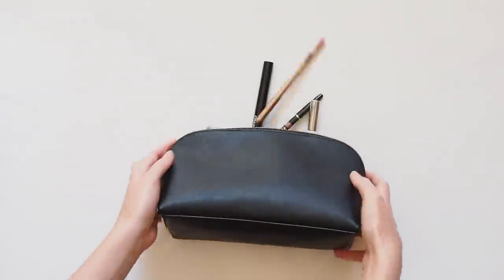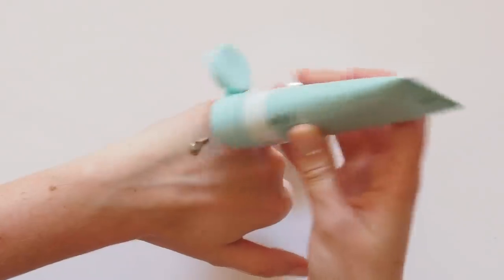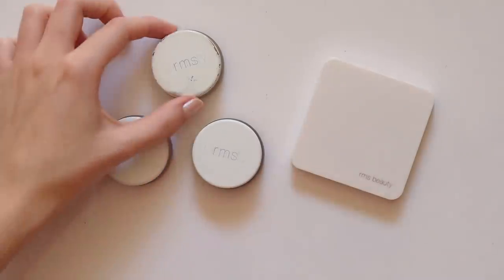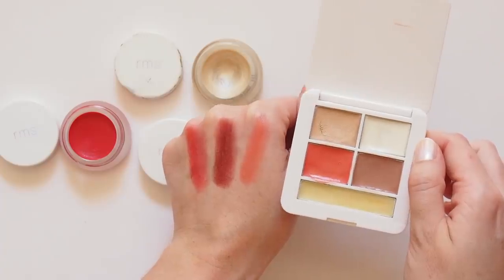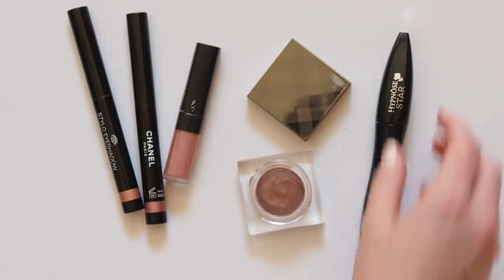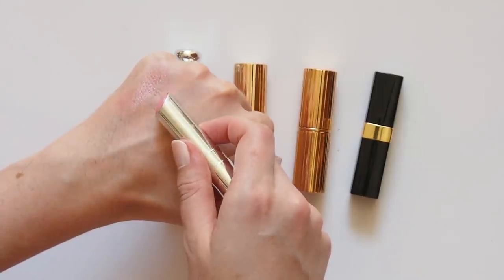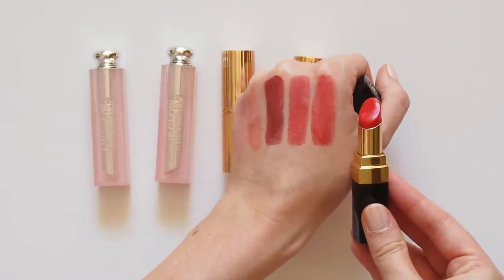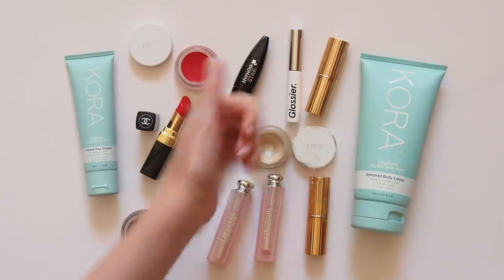Miranda Kerr Makeup Bag | Her Favourite Products and Wedding Look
Miranda Kerr is one of my street style and makeup icons so I gathered some of her favourite beauty bits to put together a snapshot of what’s in her makeup bag. From her wedding day lipsticks to face oils and body lotion, I hope you enjoy this make-believe peek into a supermodel’s bathroom cupboard.

Matilda x

MAKEUP
*Kora Organics Tinted Day Cream
*RMS Living Luminizer
*RMS Lip2Cheek, Beloved
*RMS Lip2Cheek, Diabolique
*RMS Lip2Cheek, Smile
Chanel Stylo Eyeshadow, 127 Laurier Rose
*L’Oreal Infallible Eye Paint, 102 Irresistible Rose
*Burberry Eye Colour Cream, 106 Pink Heather
*Charlotte Tilbury Lip Cheat, Pillow Talk
*Chanel Lip Defining Pen, 34 Natural
*Charlotte Tilbury Matte Revolution, Walk of Shame
*Charlotte Tilbury Hot Lips, Miranda May
Chanel Rouge Coco Shine, 63 Rebelle (discontinued)

SKINCARE
*Kora Organics Noni Glow Face Oil 10ml
*Kora Organics Enriched Body Lotion
*Klorane Dry Shampoo

*RMS Signature Set, Mod Collection
*La Prairie Cellular Cream Blush, Rose Glow
*Tom Ford Cream and Powder Eye Colour, Golden Peach
*Lancome Hypnose Doll Lashes
*Laura Mercier Lip Liner, Baby Lips
*Charlotte Tilbury Matte Revolution, Amazing Grace

Nail polish – Chanel Le Vernis, 64 Rose Baby (discontinued)